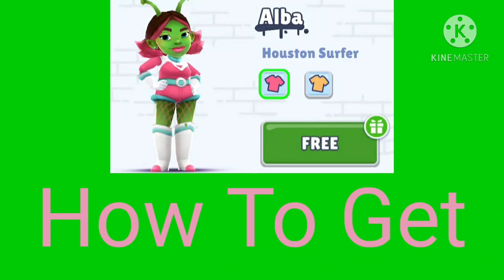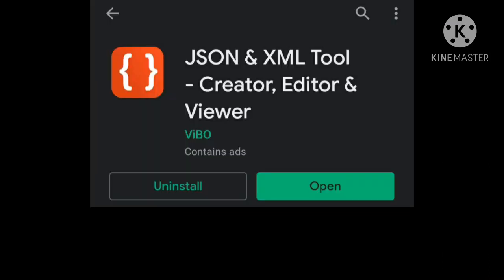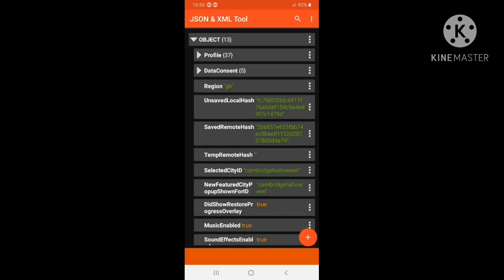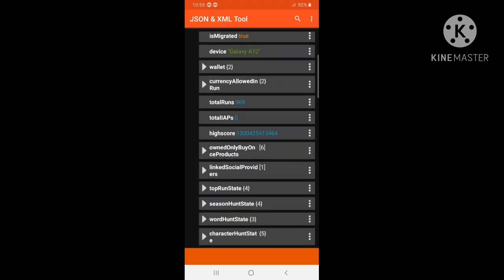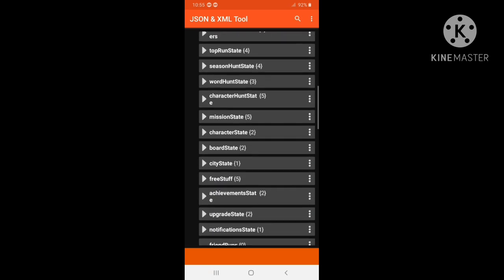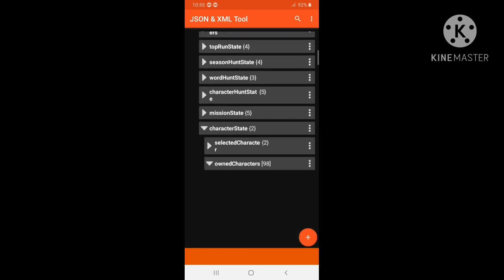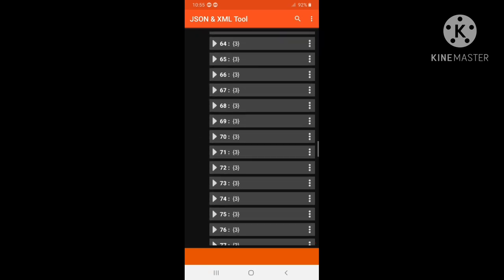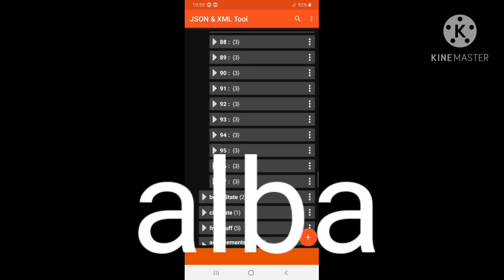Subway Surfers How To Get Alba For Free (patched in newer versions)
SUBWAY SURFERS HOW TO GET ALBA FO FREE

- The Subway Surfers World Tour goes to chilling Cambridge…
- Meet the new spooky Cambridge surfers Noel, Cathy, and Morgan!
- Creep through dark forests on the new Beelzebook board
- Treat yourself with amazing Halloween Bundle

Help Jake, Tricky & Fresh escape from the grumpy Inspector and his dog!

DASH as fast as you can!
DODGE the oncoming trains!

★ Grind trains with your cool crew!
★ Colorful and vivid HD graphics!
★ Hoverboard Surfing!
★ Paint powered jetpack!
★ Lightning fast swipe acrobatics!
★ Challenge and help your friends!

Join the most daring chase!

A Universal App with HD optimized graphics.

By Kiloo and Sybo